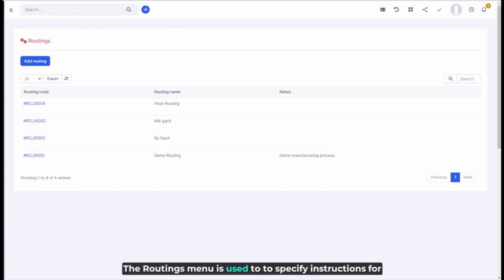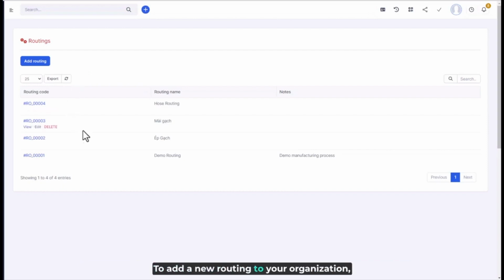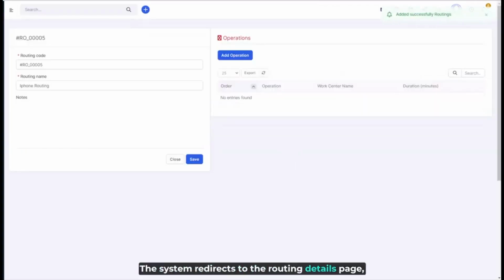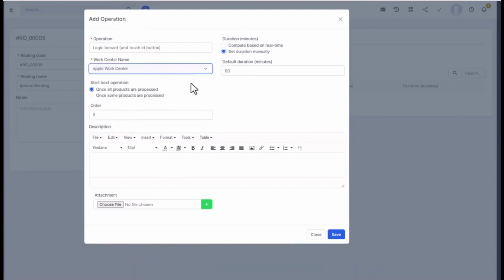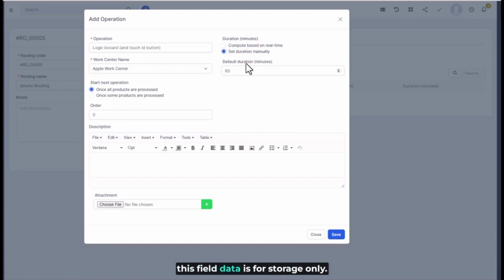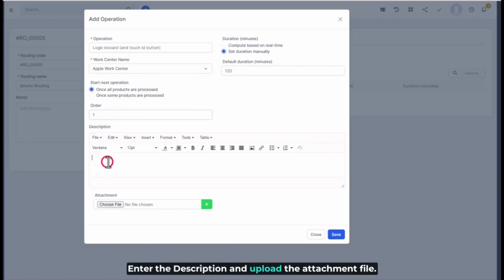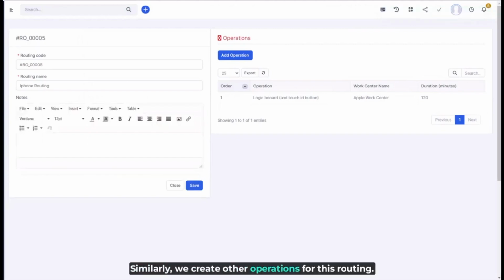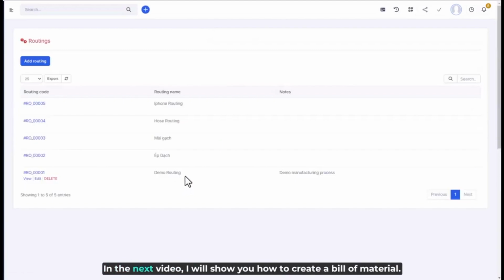Modules Manufacturing Management Create Routing and Operations HD 1080p